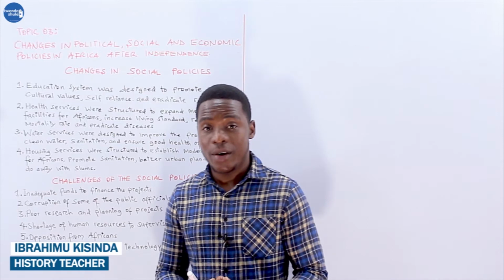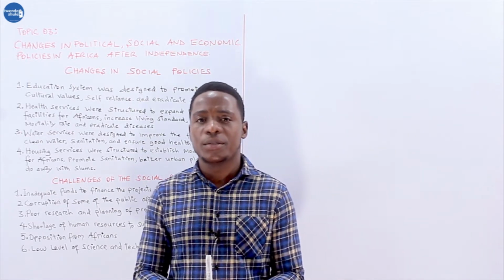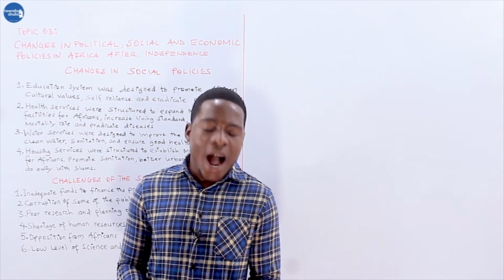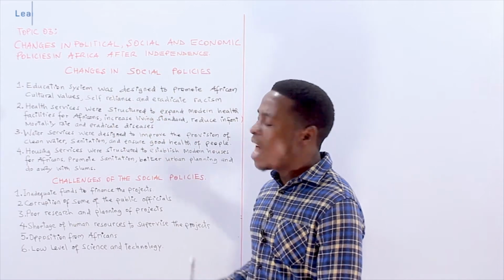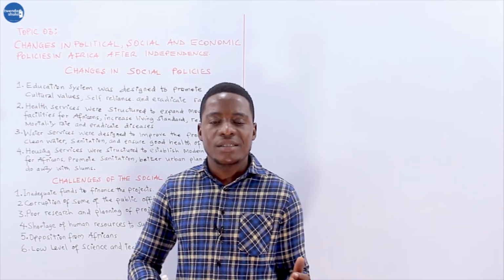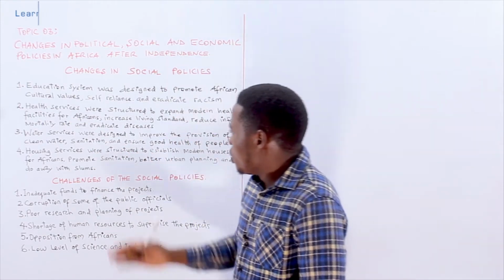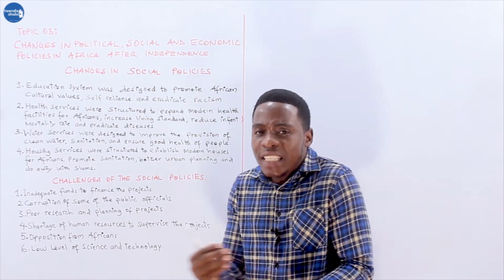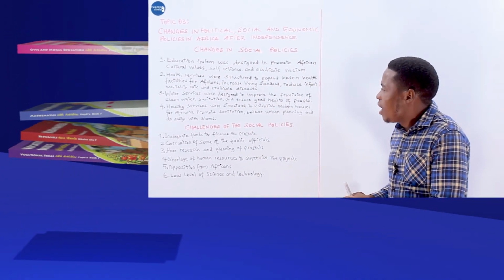CHANGES IN SOCIAL POLICIES